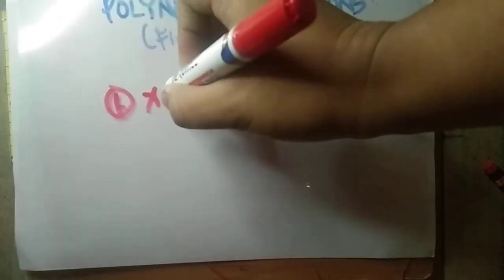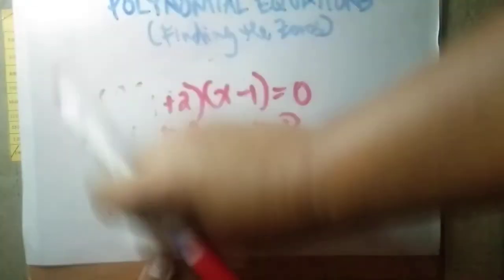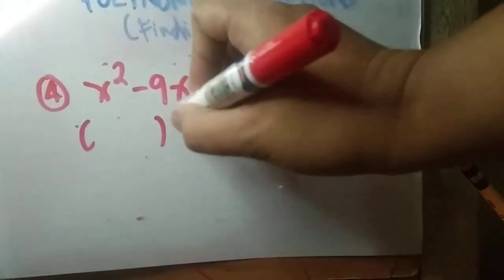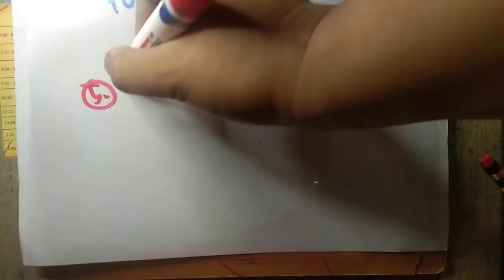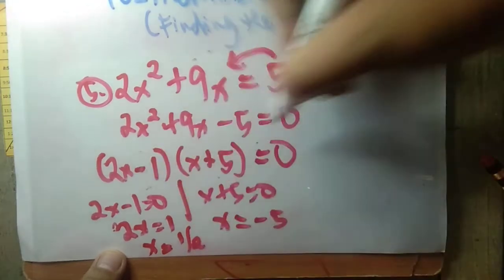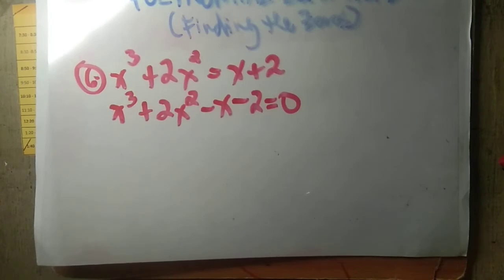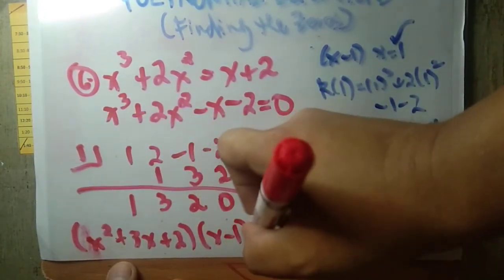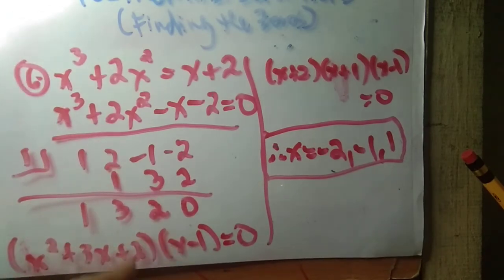Solving Polynomial Equations (Finding the Zeros)